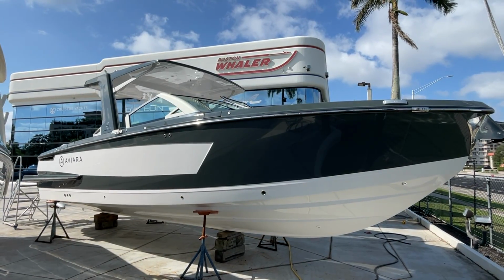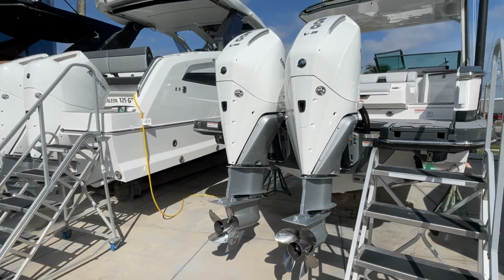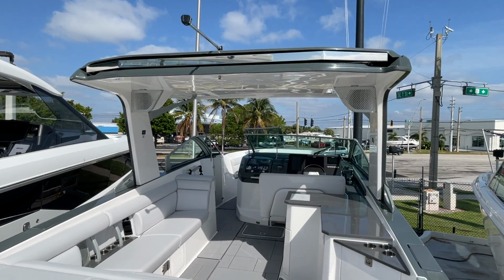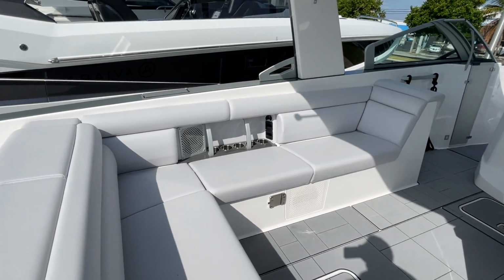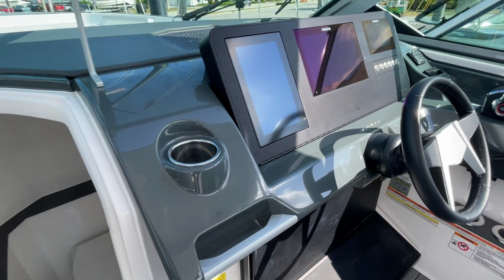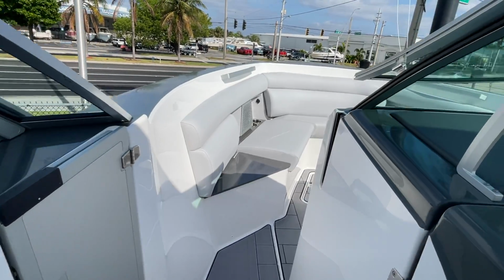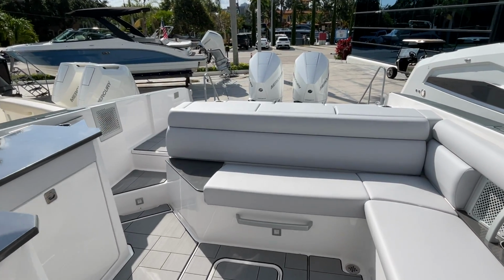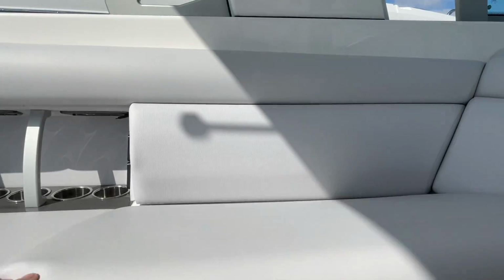2024 Aviara AV 32 Outboard at MarineMax Pompano!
This is the fusion of progressive design and effortless comfort, the balance of ultimate control and freedom on the water. Premium components come standard and include curated colors and materials only available with Aviara.